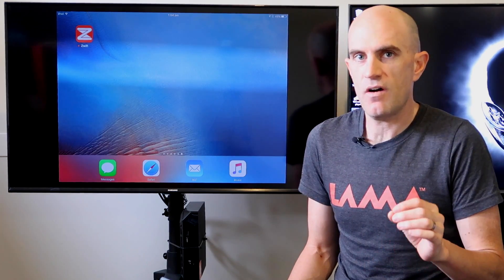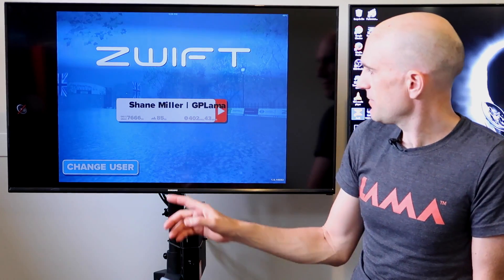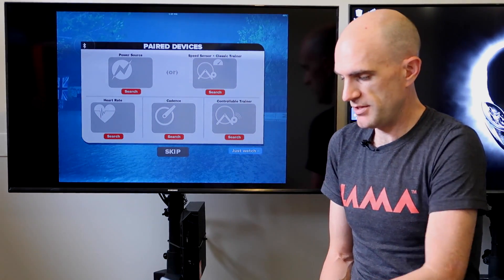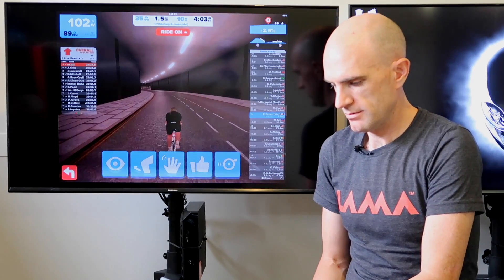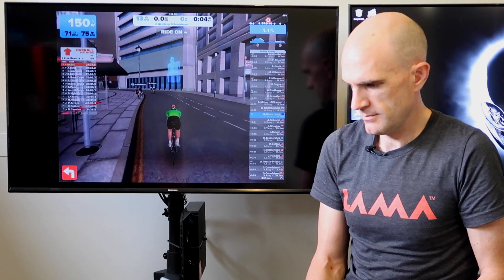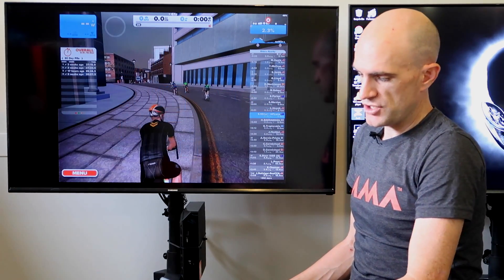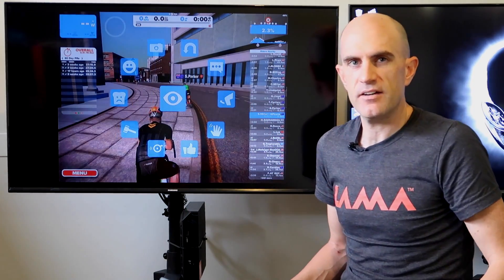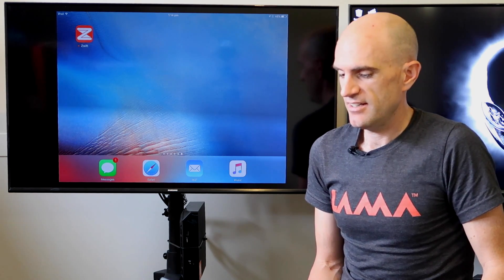ZWIFT IOS BETA UPDATE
An update to the Zwift iOS app that makes gestures and using the app on the touchscreen a lot easier. I run though the three new interface changes in the latest beta released Oct 25/26th 2016.